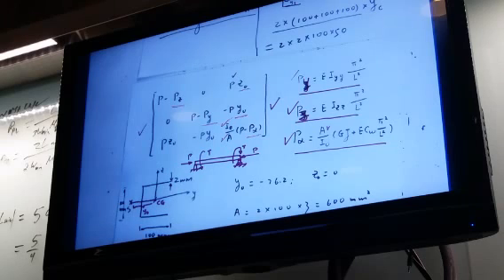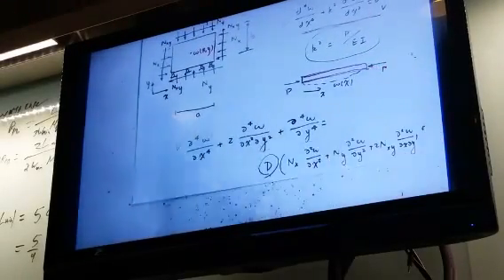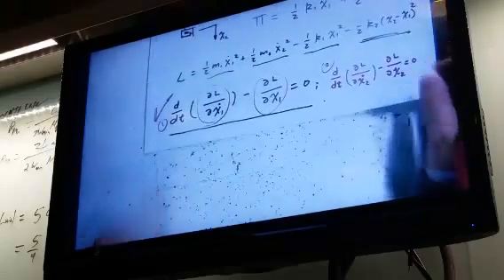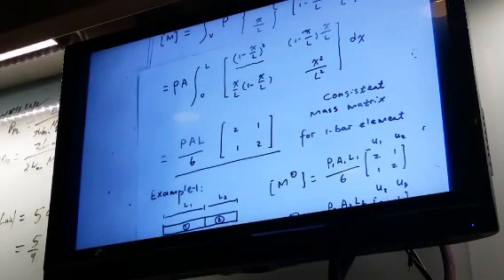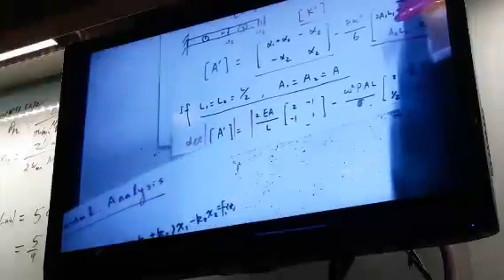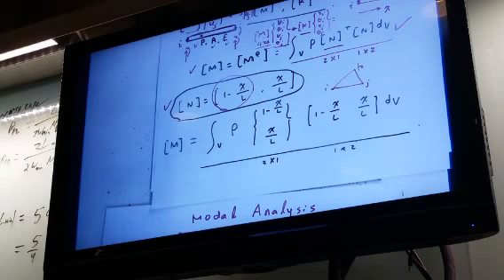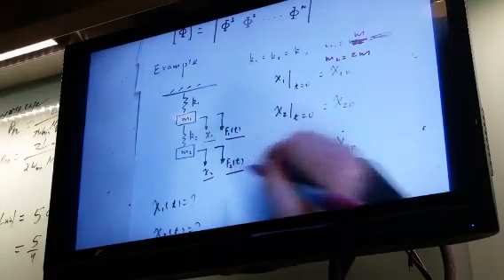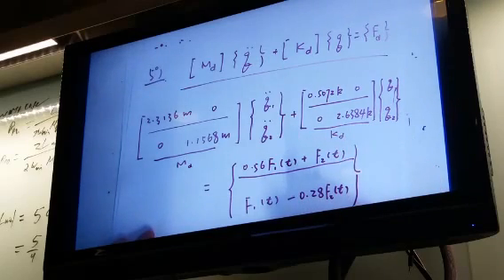Advanced Flight Structures Final Review